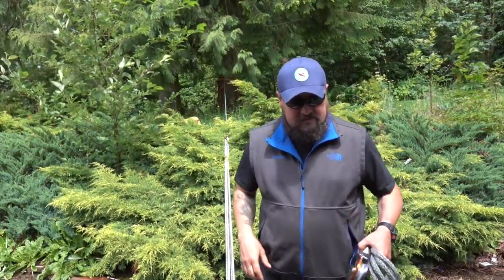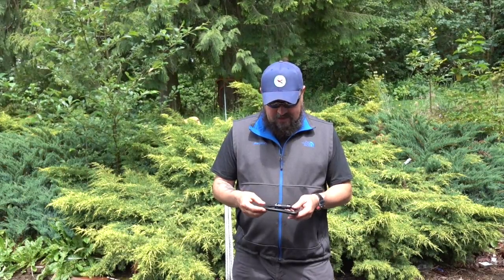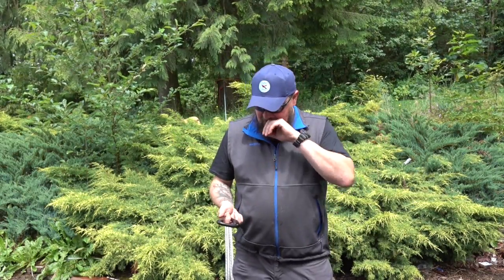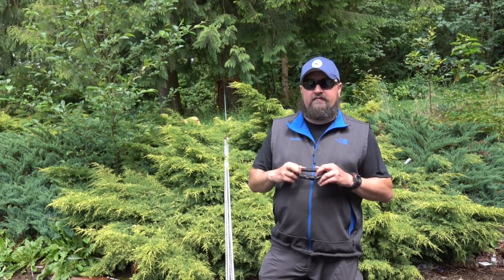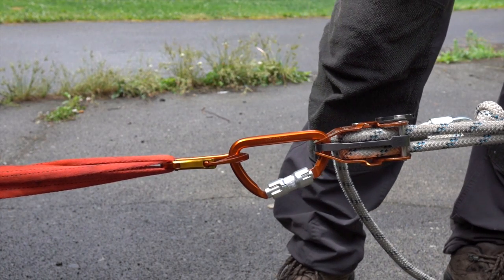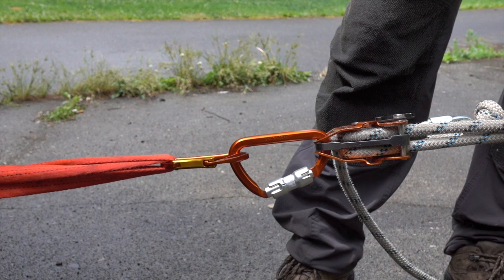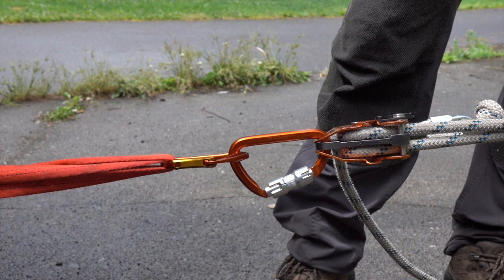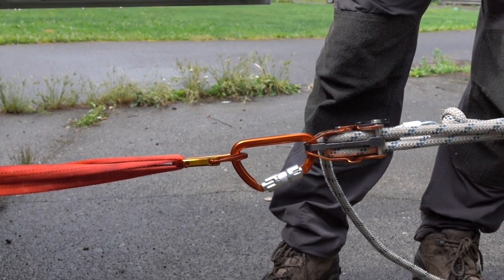Plastic And Elastic Deformation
A quick video on the difference between plastic and elastic deformation, as well as a comparative analysis of the merits of tensile strength vs working load limit as an indicator of strength.